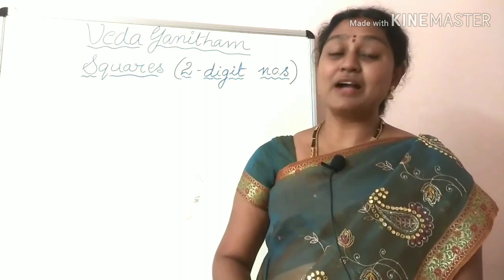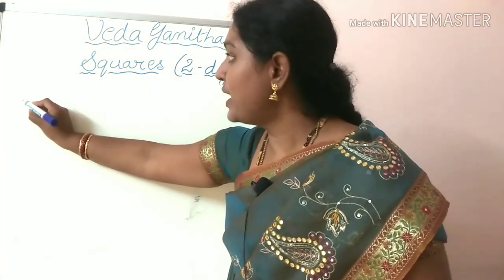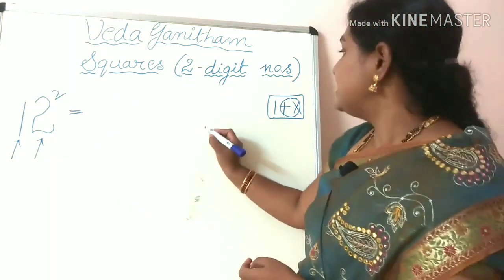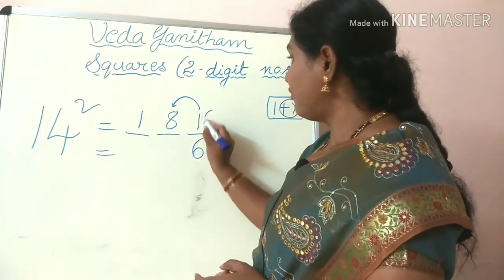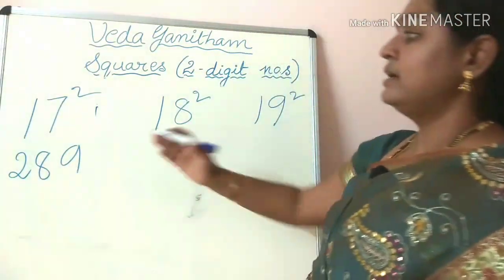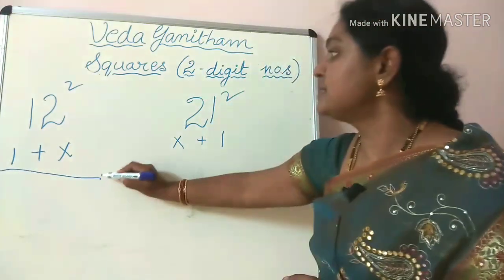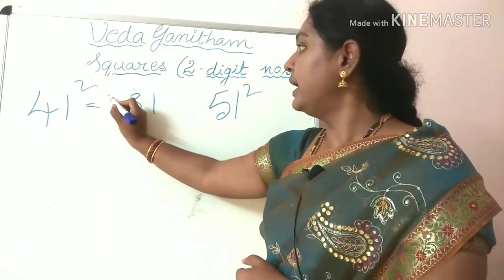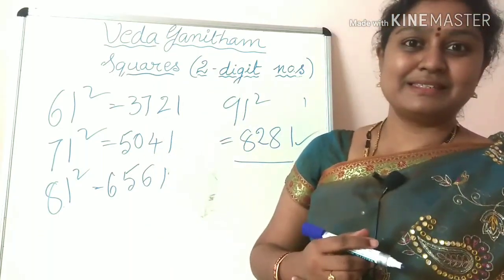అగణిత గణితం | Squares Part2 | Mahathi Manobhiramam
భారతీయ విలువలకు అద్దం పట్టే యూట్యూబ్ ఛానల్ -- 'మహతీ మనోభిరామం' నుంచి ఒక మంచి అంశంతో మరో వీడియో మీ ముందుకు వచ్చింది.

భారతీయ గణిత విజ్ఞానం విశ్వ విఖ్యాతమైనది.  దానికి మూలం వేద గణితం. వేదగణితంలోని అంశాలను ఆసరాగా చేసుకుని వేగాన్నీ, సులువు సాధించే దిశగా కొన్ని అంశాలను ప్రస్తావిస్తున్నాం.

ఆదరిస్తారని ఆశిస్తున్నాము.

. మహతీ ఉమాశంకర్ వక్కలంక.